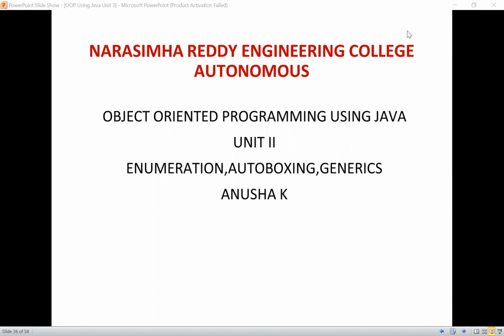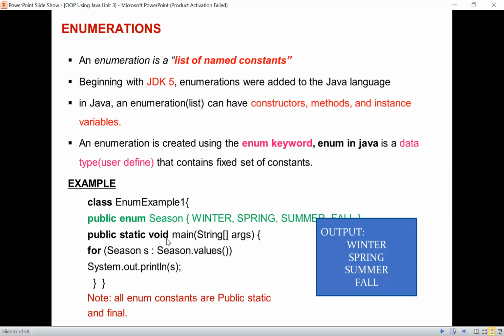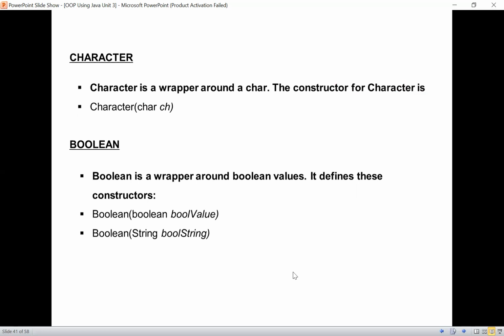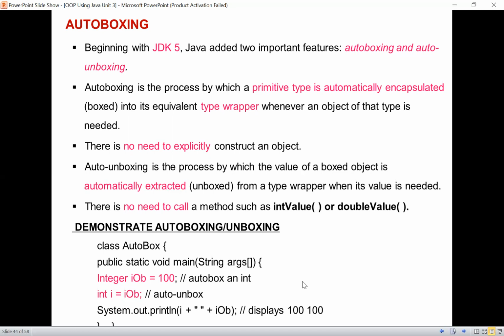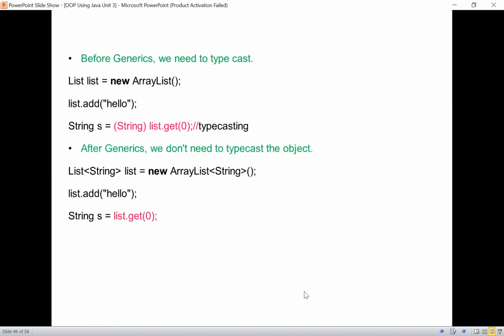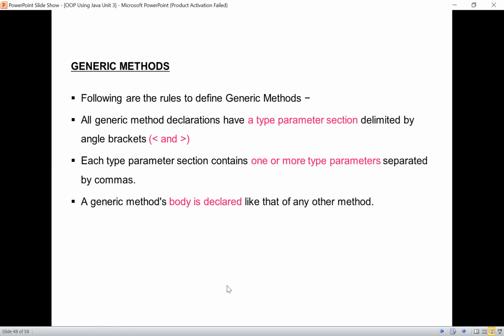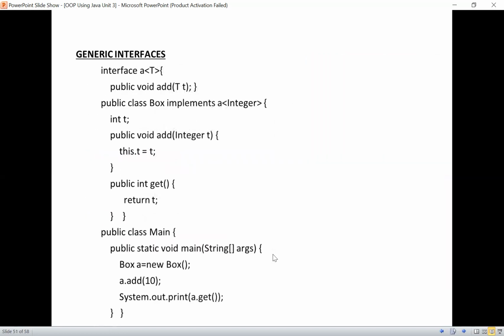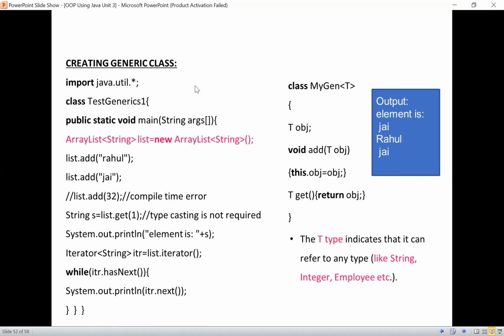JNTUH NRCM R20 CS22 OOPS UNIT 2 STREAM IO LECTURE 8